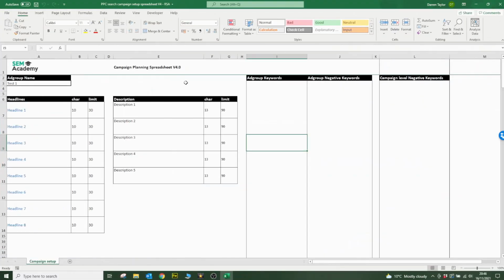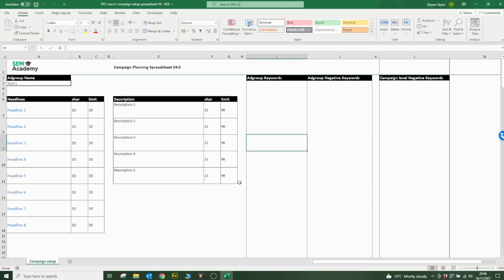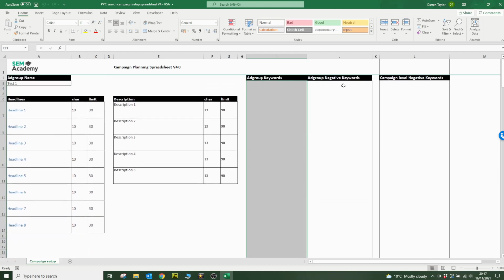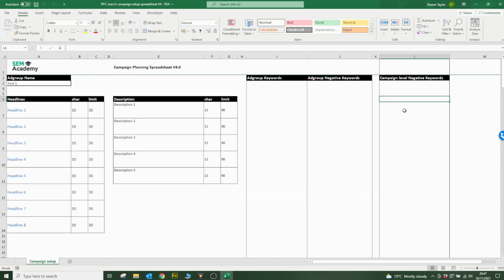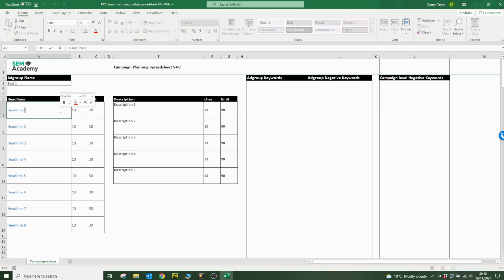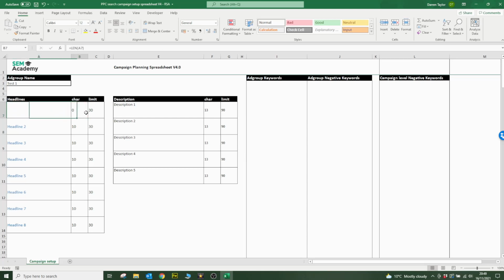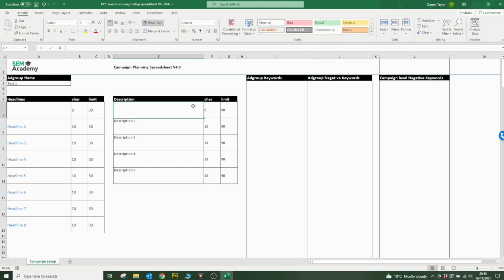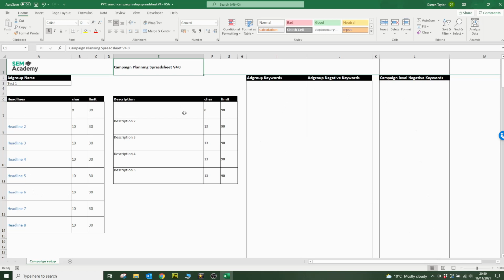My FREE Google Ads Spreadsheet Template - Plan Your Campaigns with CONFIDENCE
✅ Book The Ads Audit™ - The MOST comprehensive FREE Google Ads audit you'll find.